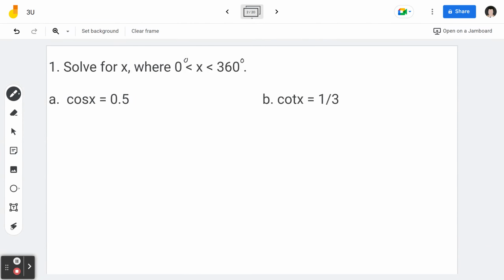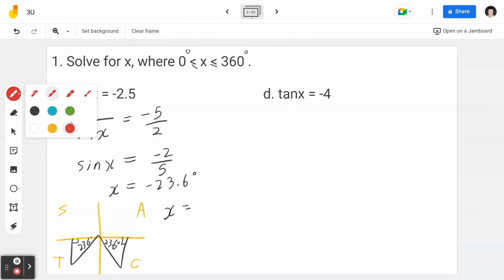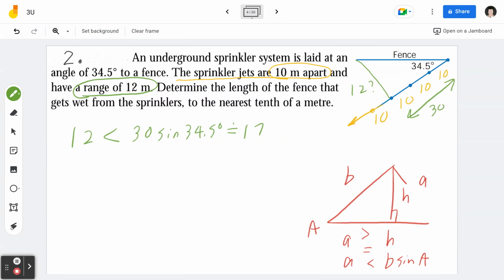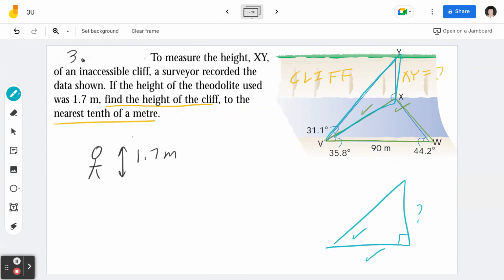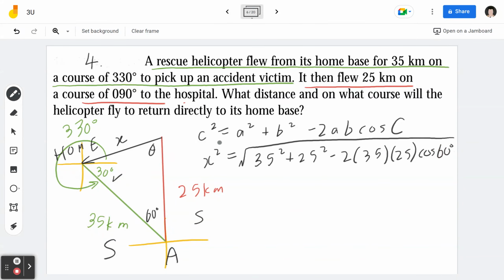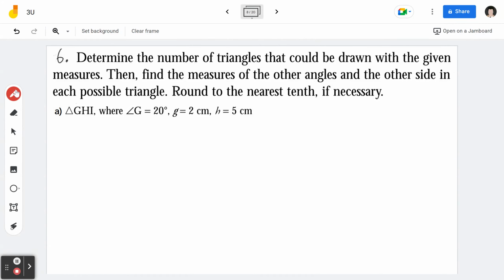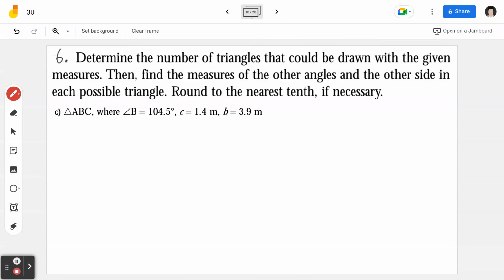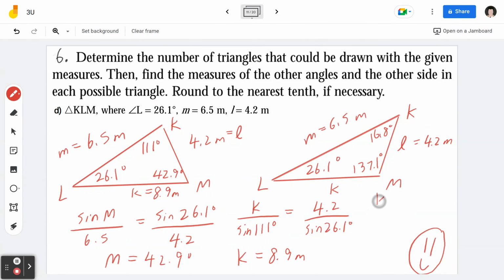Grade 11 Math Test #4 Review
Question 1a [0:52]
Question 1b [3:12]
Question 1c [6:22]
Question 1d [9:17]
Question 2 [11:15]
Question 3 [19:13]
Question 4 [24:53]
Question 5 [31:41]
Question 6a [34:52]
Question 6b [40:40]
Question 6c [41:58]
Question 6d [45:35]